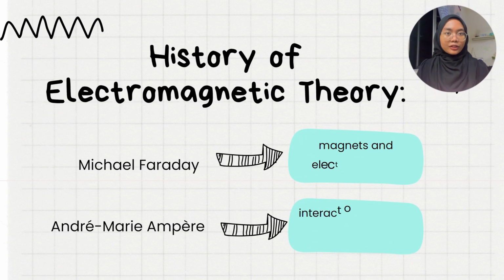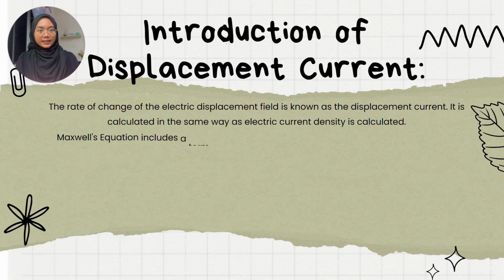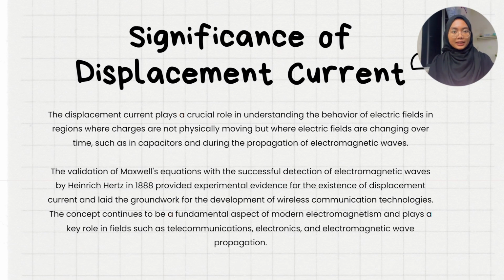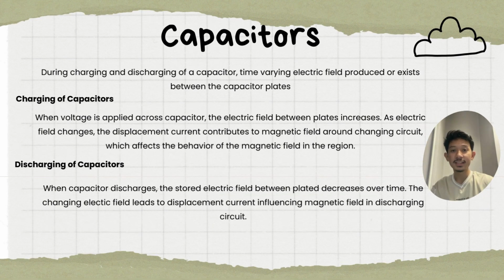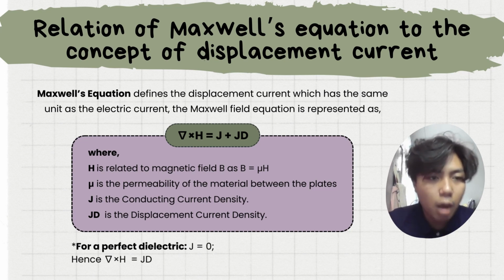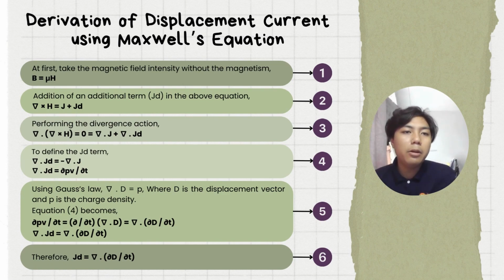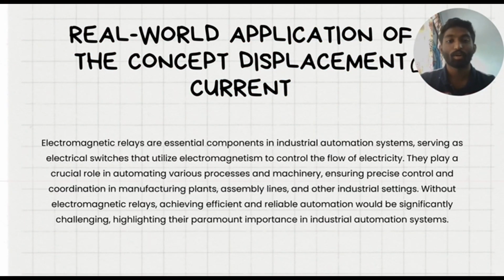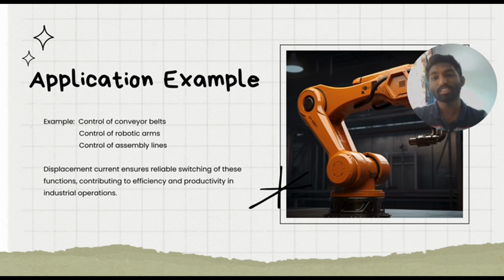Displacement Current Group 3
Electromagnetic Field Theory Section 04 Group 3 Assignment on Displacement Current